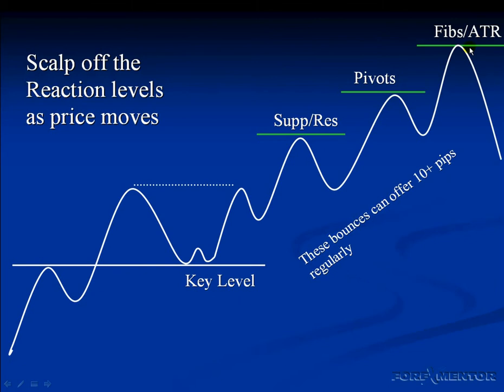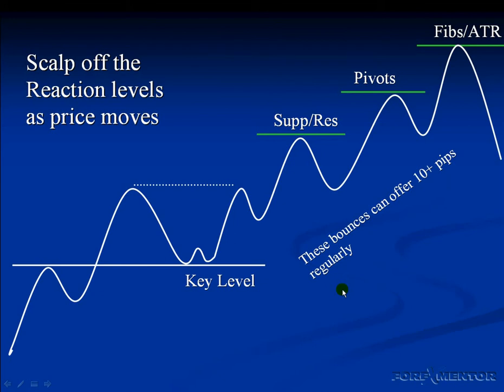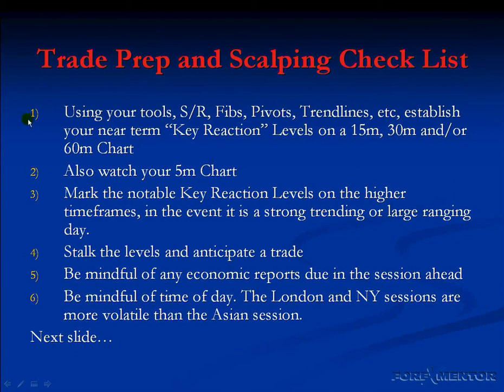14 1 1